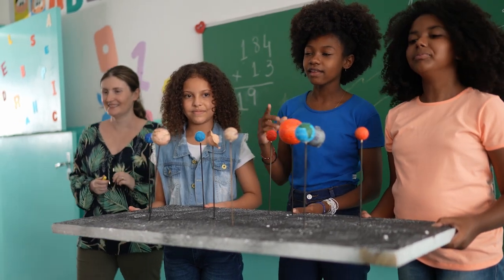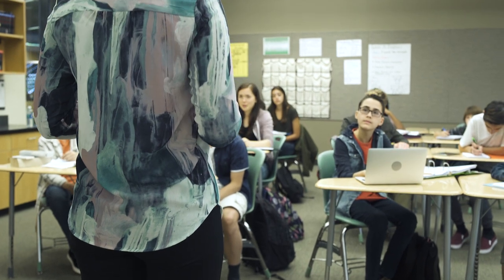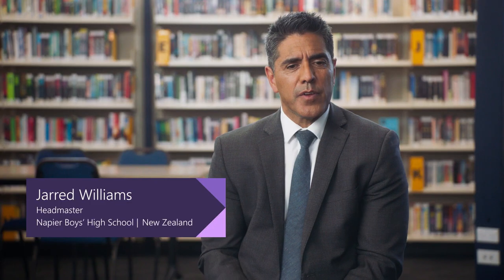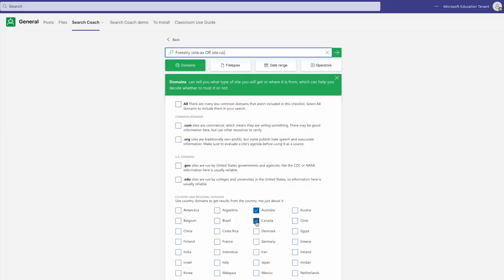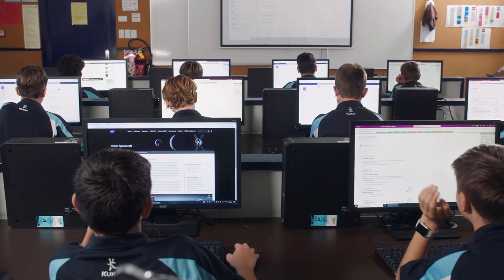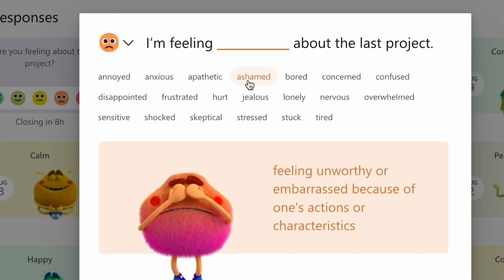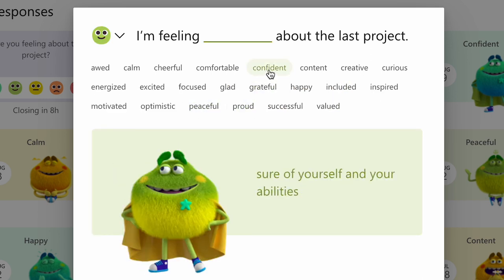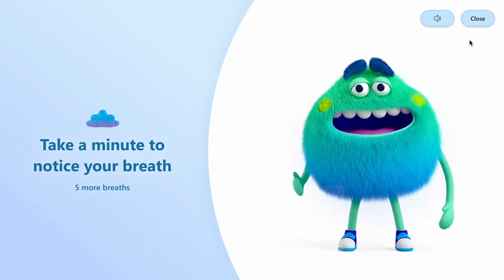Enhancing classrooms with Learning Accelerators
Educators around the world are using Microsoft Learning Accelerators, a new category of tools like Reading Progress, Speaker Coach, Search Coach, and Reflect to enhance the way students learn in their classrooms.

Want to catch up on everything that happened at Reimagine Education this year? Read the blog for more

RWPOEUKSHFFOXHRM